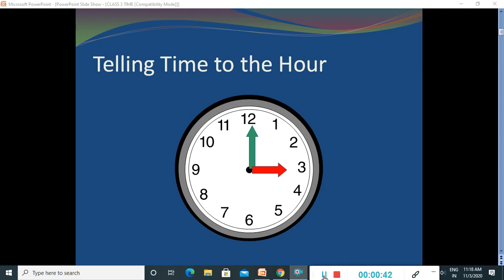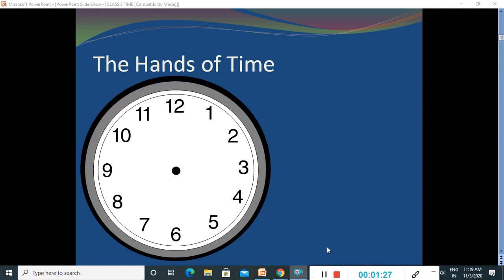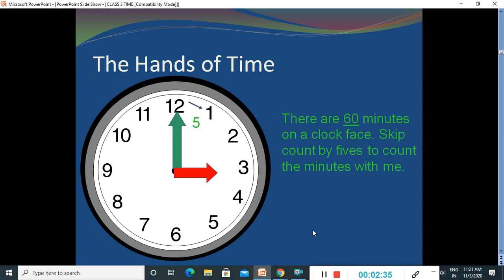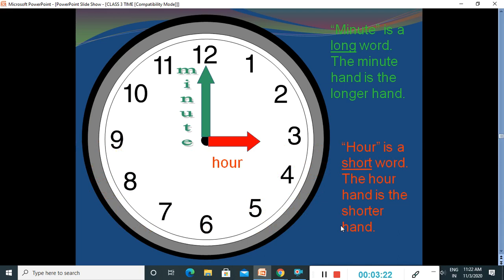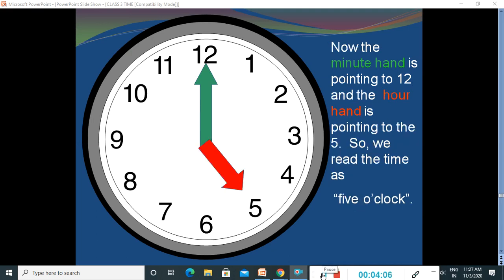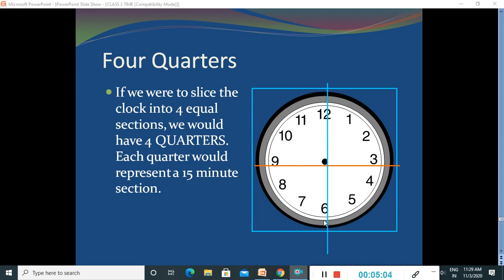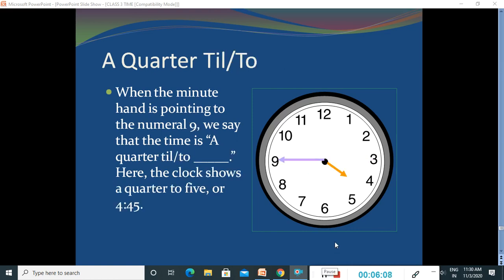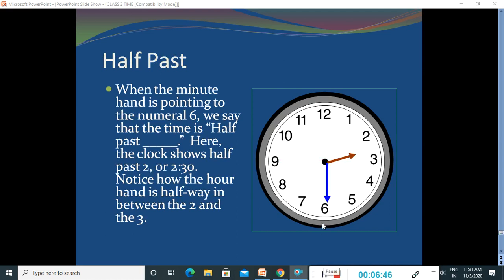Chapter - Time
Class 3